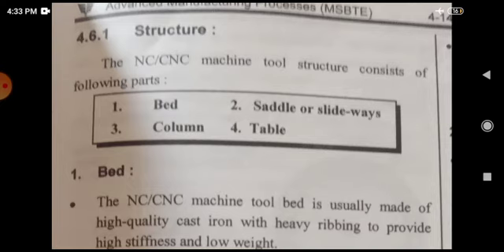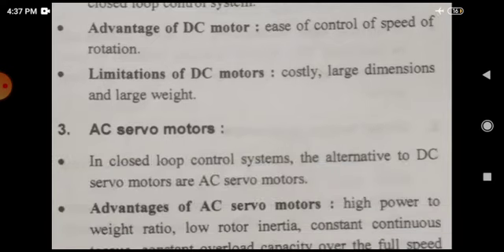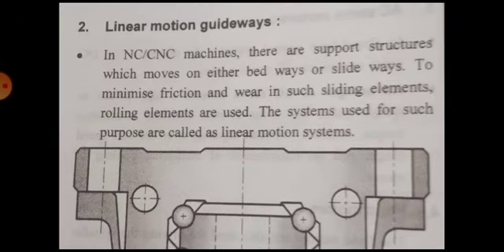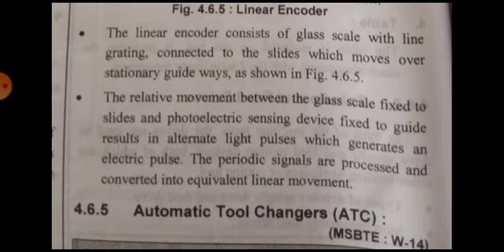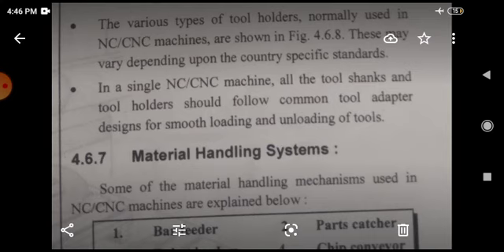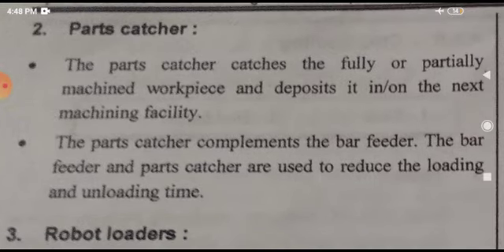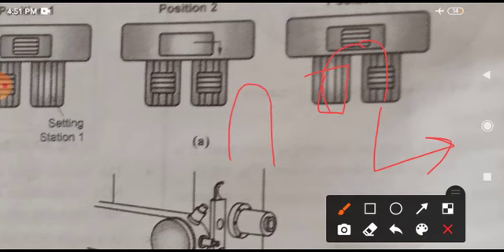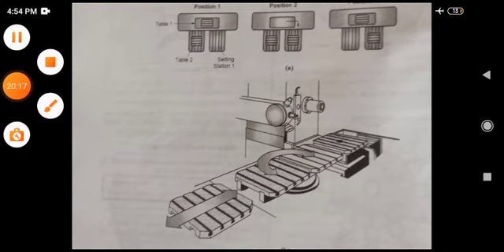TYME Sub AMP Unit 04 lec 06